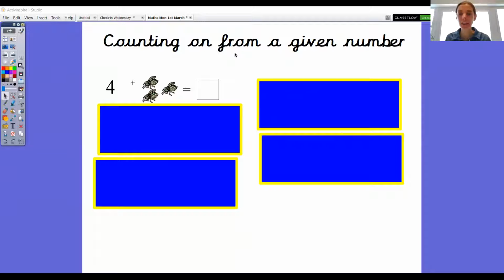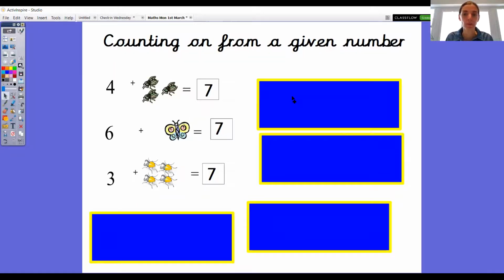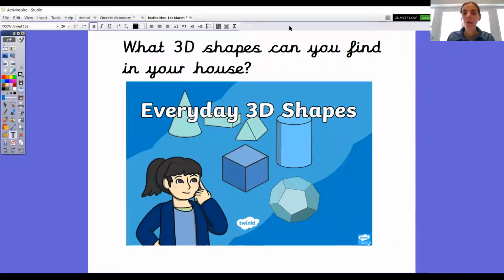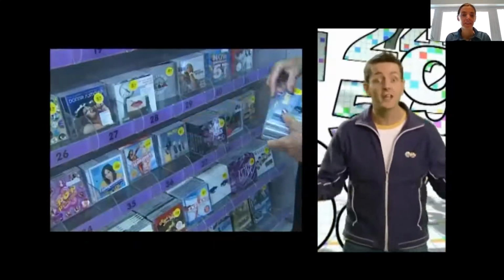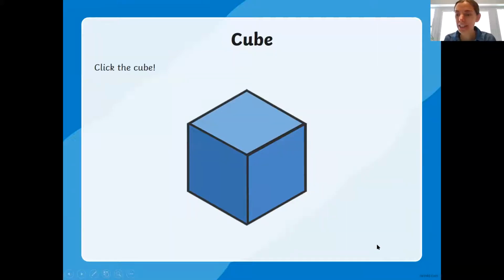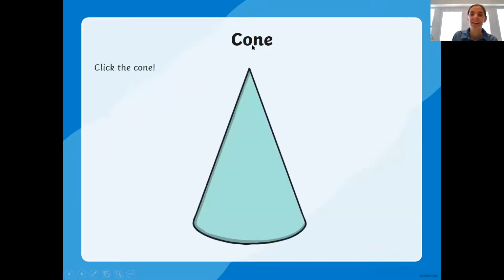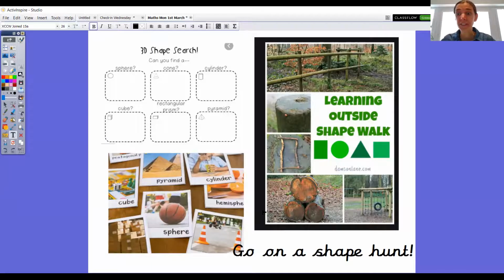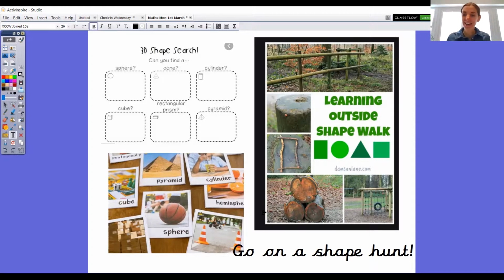Class Reception: Monday 1st March 2021: Mathematics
Counting on from a given number.  Learning 3D shape names.